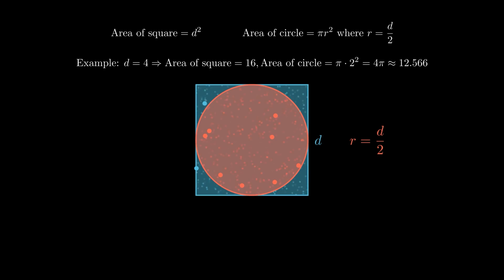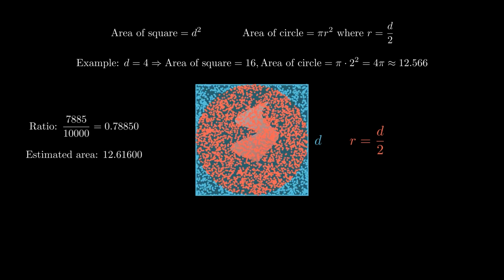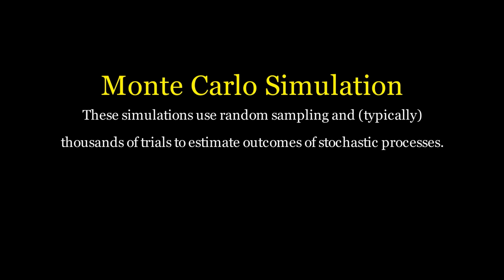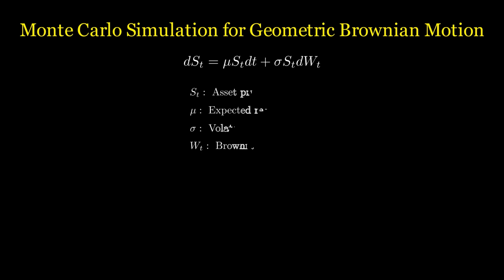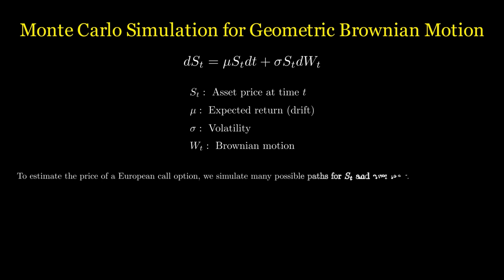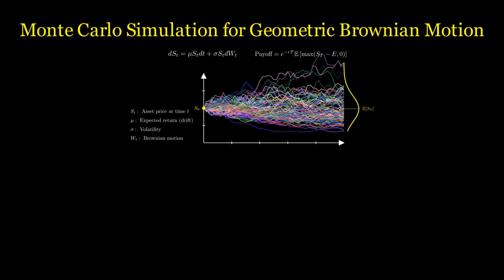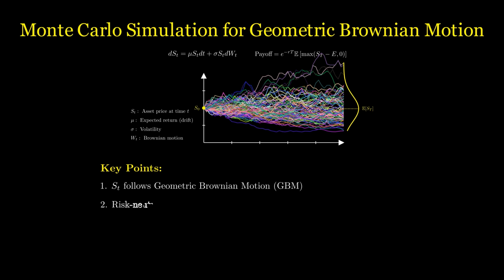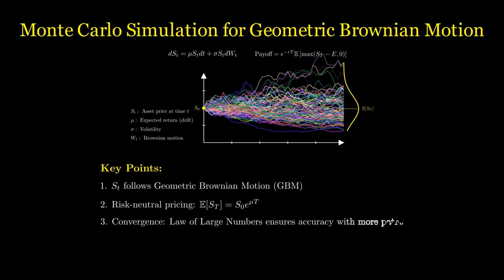Monte Carlo Simulation (for Geometric Brownian Motion)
Helpful during week 4 and 5 of the MIMF lecture process

This video serves as a quick explanation and visualization for Monte Carlo simulation, a powerful tool for visualizing and analyzing stochastic processes.